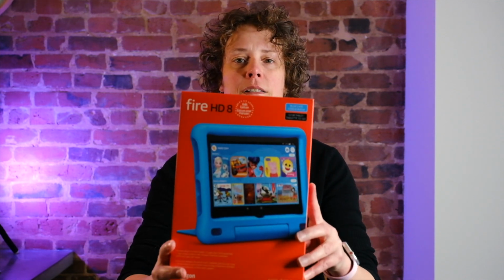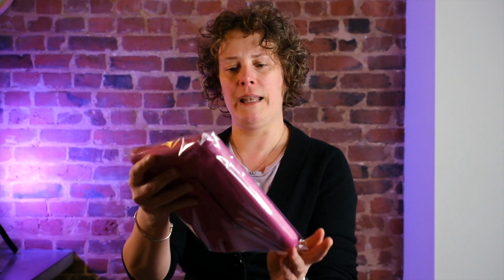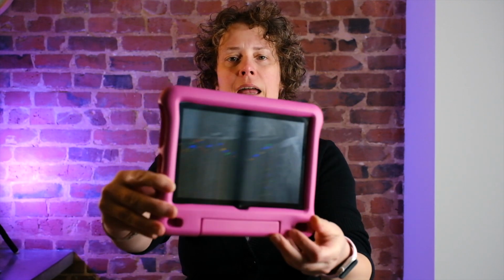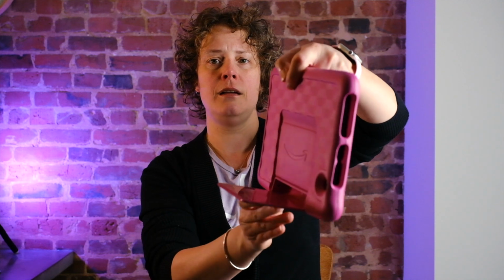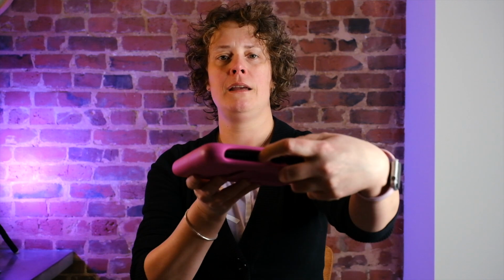The Best Tablet for Kids (Amazon Fire HD 8 Kids Edition Review)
Unboxing and quick review ogf the Amazon Fire HD 8 Kids Edition Tablet.